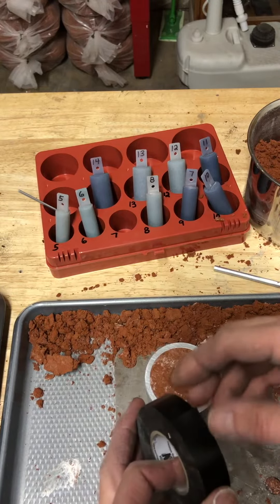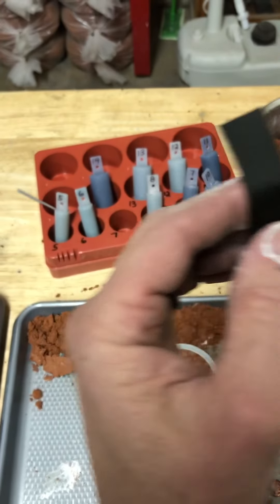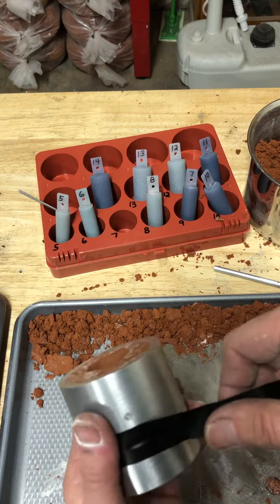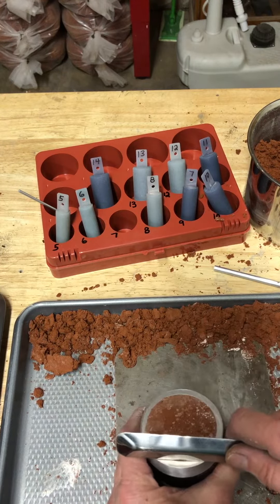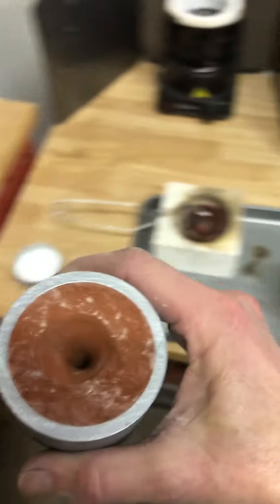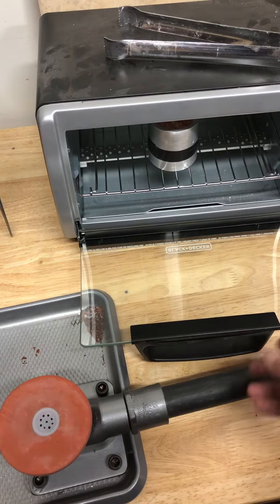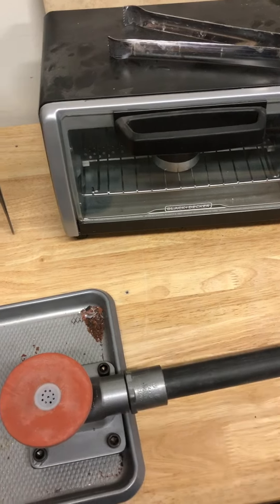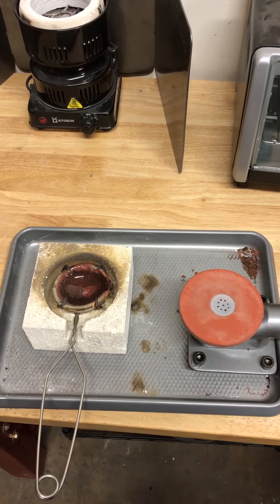Vacuum Assist Preparing the Finished Flask for the Toaster Oven - Video 6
In this video it’s time to add the electrical tape to the seam, scrape the bottom flat and put the flask into the toaster oven for 10 minutes at 400* F.